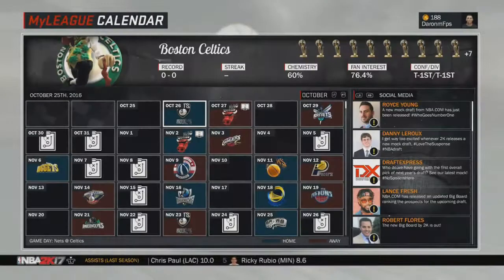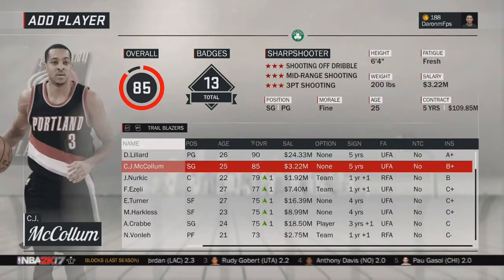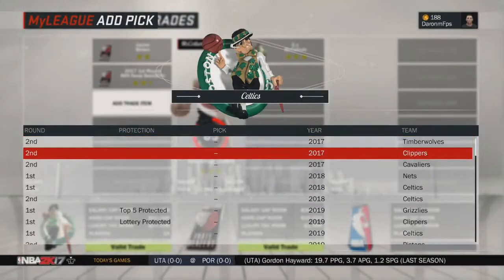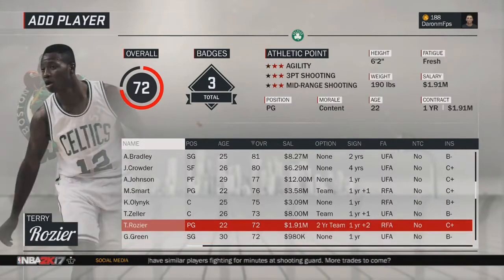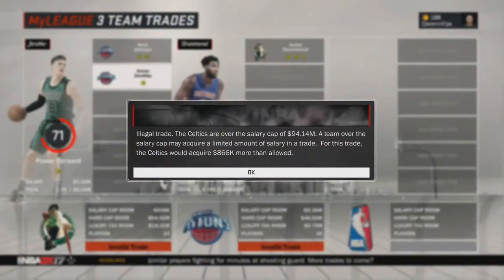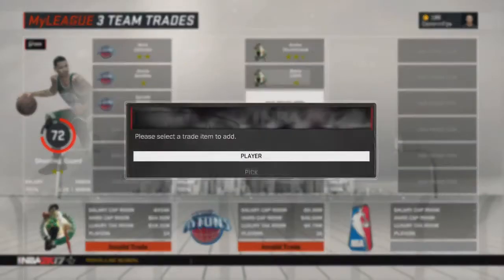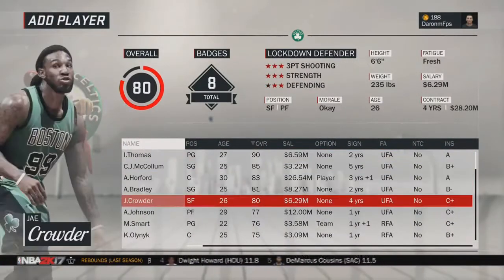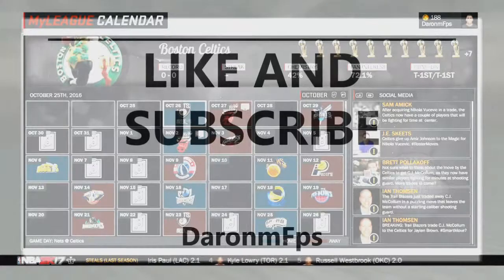HOW TO SUCCESSFULLY MAKE/PROPOSE TRADES|MY LEAGUE TIPS AND TRICKS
On this video i show you how to make every trade in myleague be accepted or successfully make trades. This is the best way to make trades in myleague.